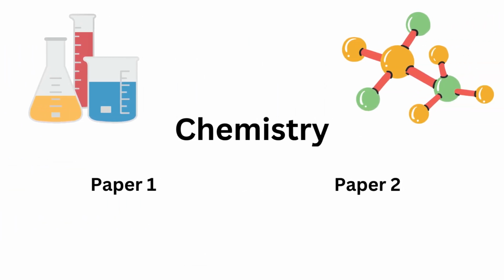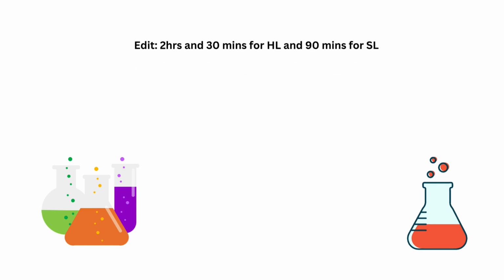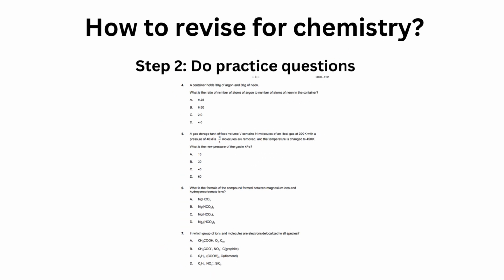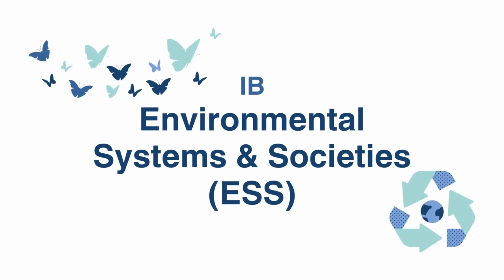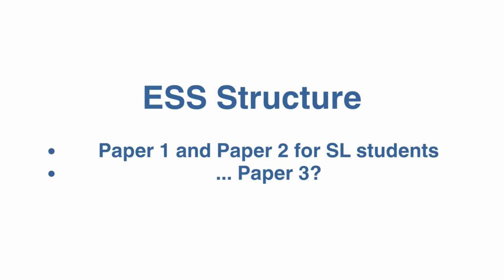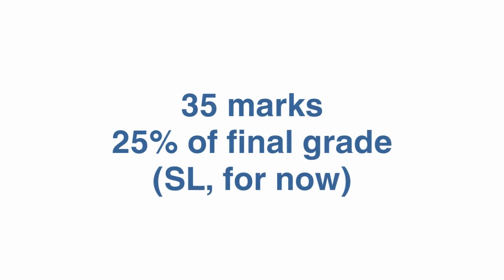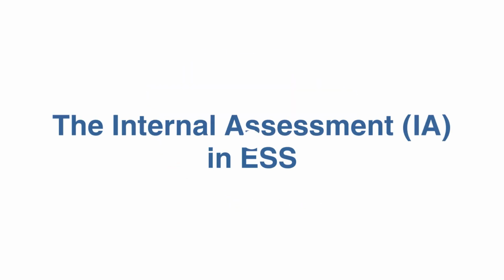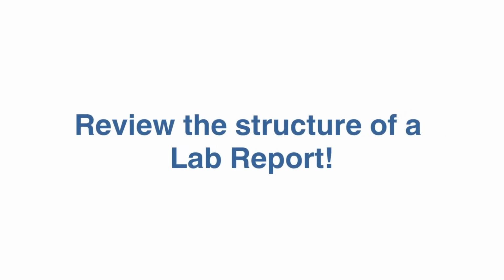GUIDE TO: Group 4 - Sciences